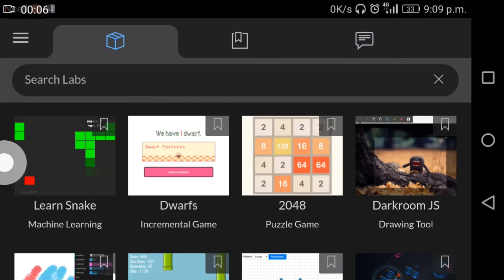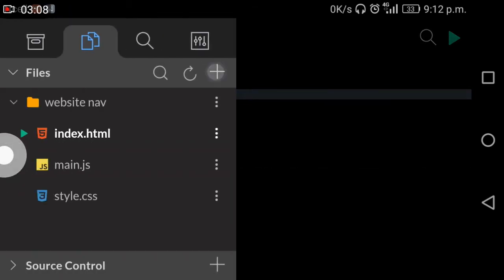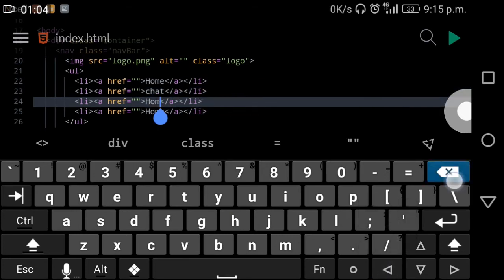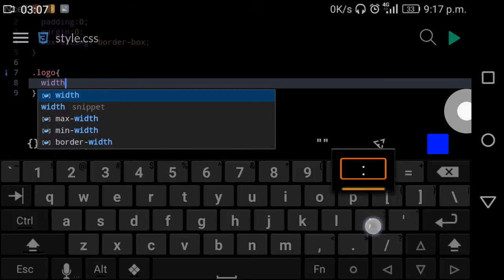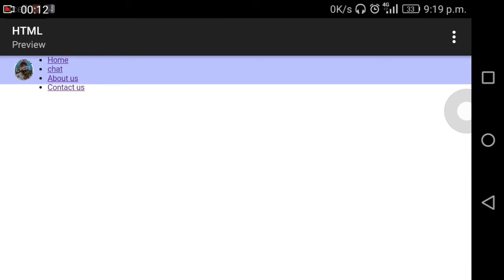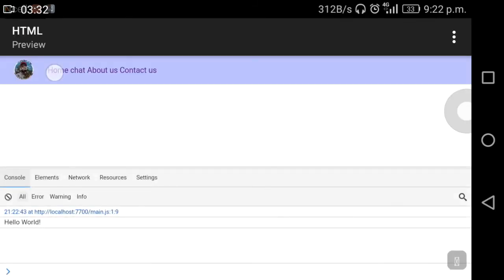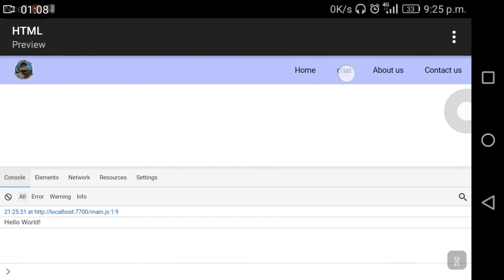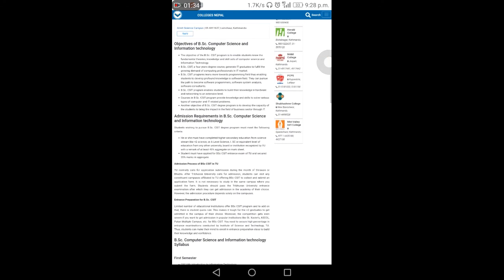navbar tutorial in spck editor [for mobile learner]